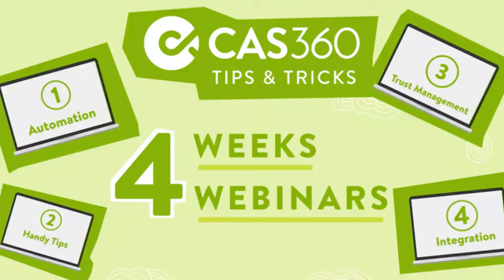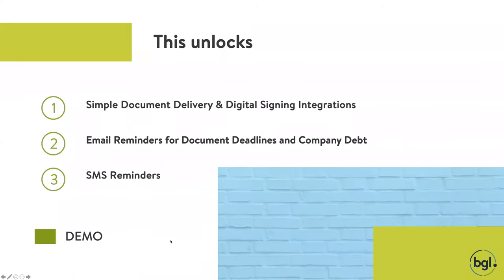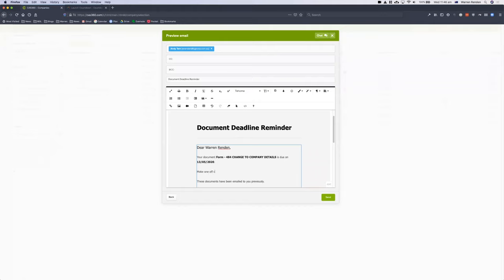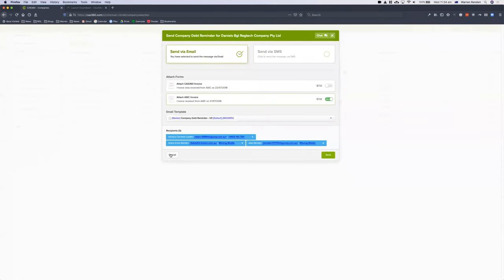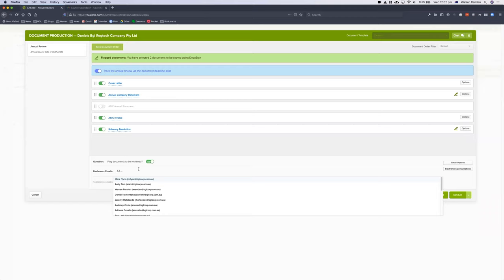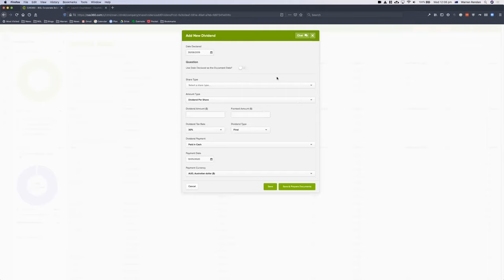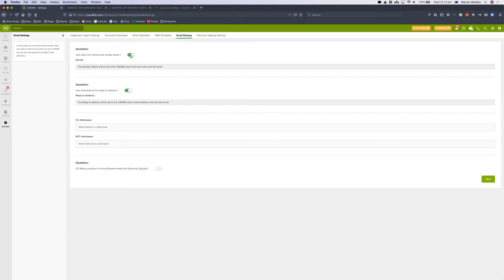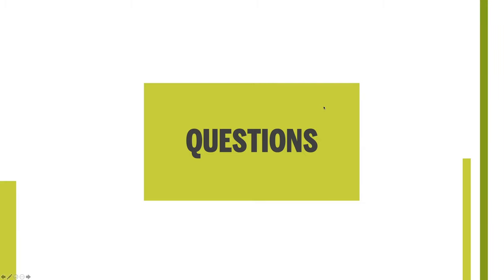CAS 360 Tips & Tricks (Key features) | Live Webinar May 2020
CAS 360 Tips & Tricks - Key things you need to know about CAS 360!

BGL Corporate Solutions is Australia’s #1 SMSF administration, compliance management and investment portfolio software solutions.

BGL’s award-winning cloud solutions include Simple Fund 360, Australia’s preferred cloud SMSF administration software solution, Simple Invest 360, innovative cloud CGT compliance management and administration software solution, and CAS 360, a next-generation cloud ASIC corporate compliance software solution.